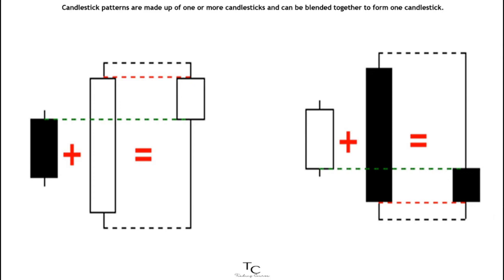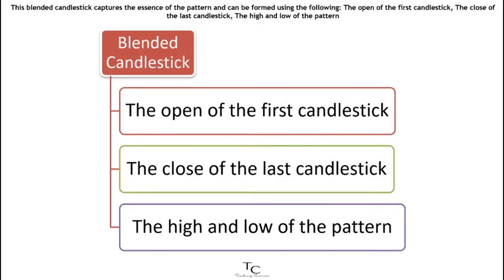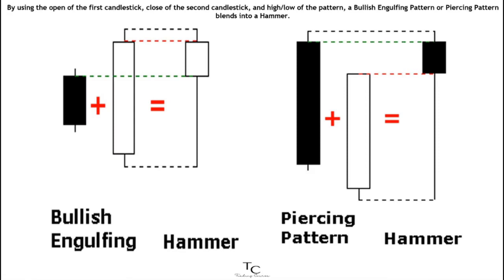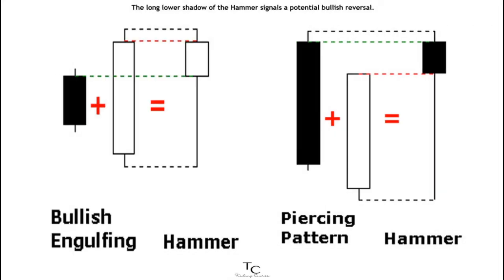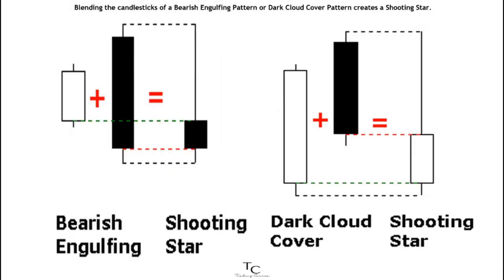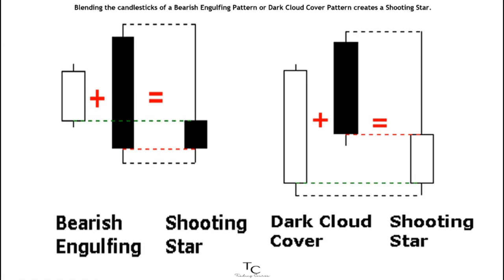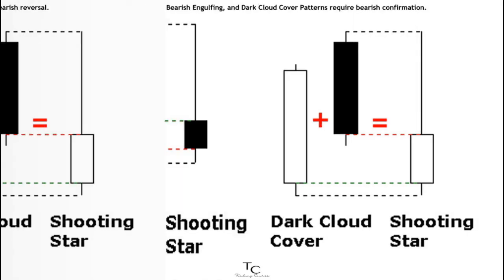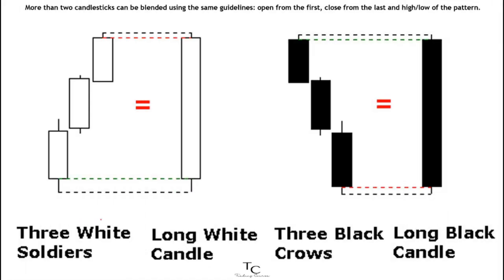Blending Candlesticks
Candlestick patterns are made up of one or more candlesticks and can be blended together to form one candlestick.

This blended candlestick captures the essence of the pattern and can be formed using the following:

The open of the first candlestick.
The close of the last candlestick.
The high and low of the pattern.